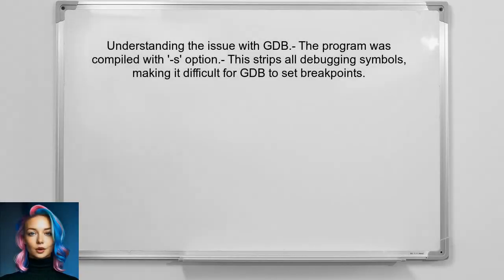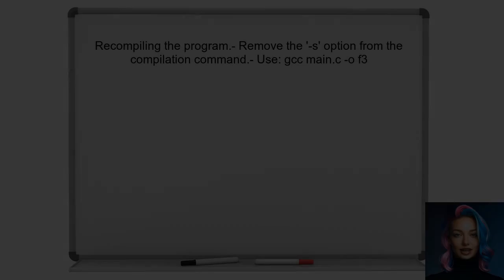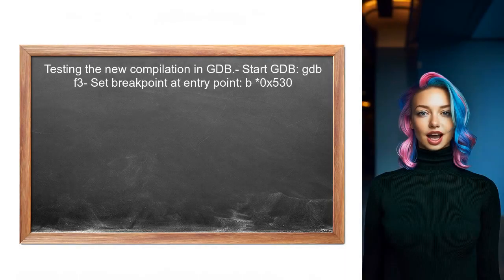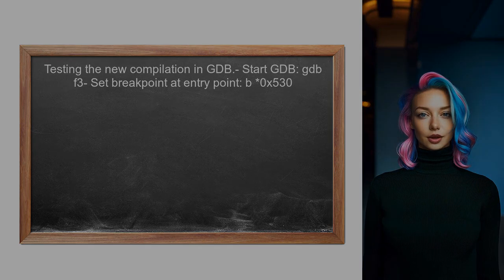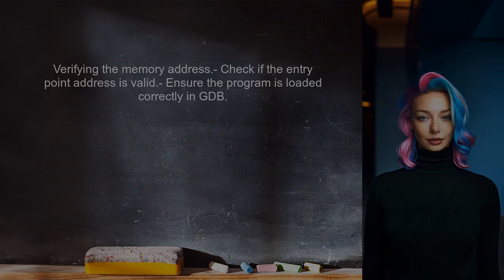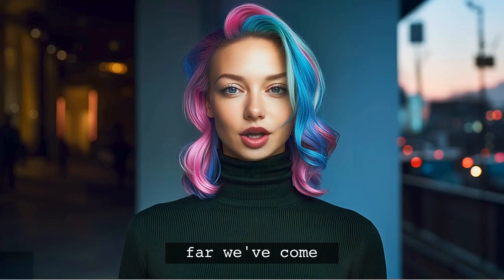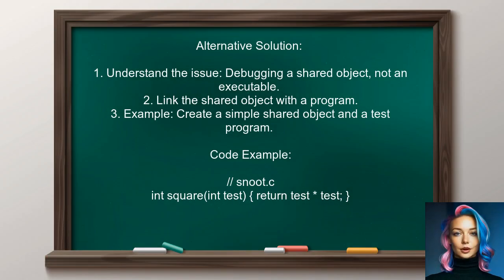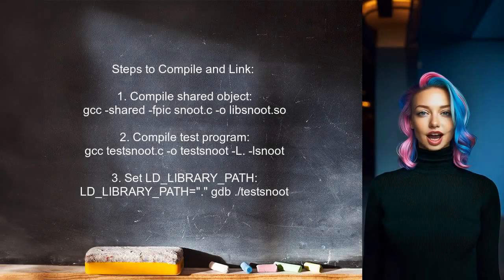Fixing GDB Error: Cannot Insert Breakpoint & Access Memory at Address XXX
In this video, we tackle a common issue faced by developers when using GDB (GNU Debugger): the frustrating error message that states "Cannot Insert Breakpoint & Access Memory at Address XXX." Whether you're debugging a complex application or working on a simple project, encountering this error can halt your progress. Join us as we explore the causes behind this problem and provide step-by-step solutions to help you get back on track and effectively debug your code.

Today's Topic: Fixing GDB Error: Cannot Insert Breakpoint & Access Memory at Address XXX

Related to